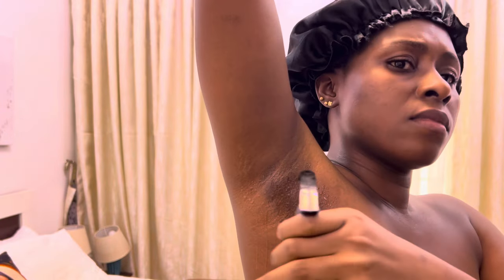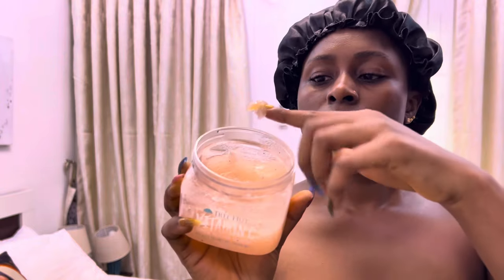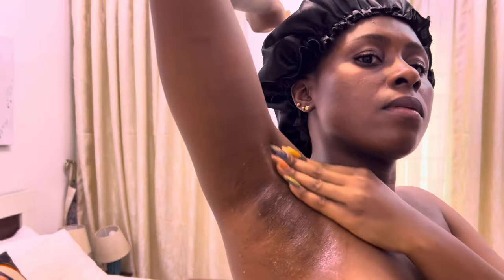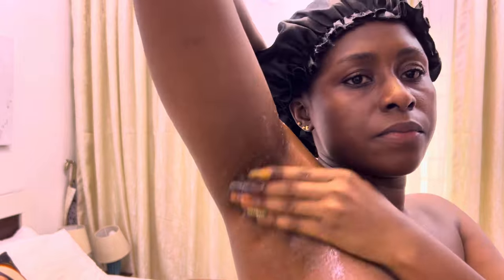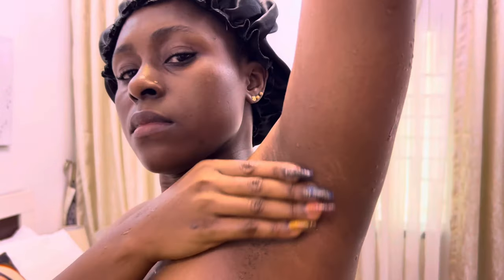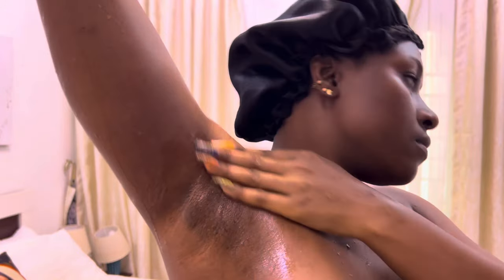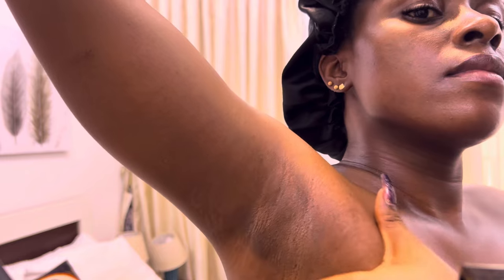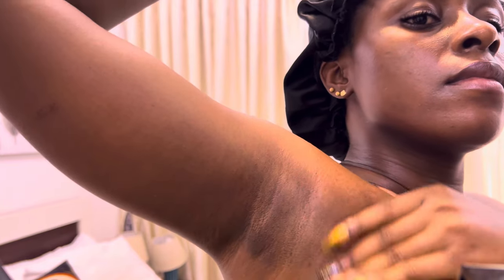How I shave down there | My shaving routine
In today’s video I share with you practical video of how I shave my coochie, bikini line and buttcrack too. I also share the products I use to prevent bumps, ingrown hairs to achieve a smoother and glowing coochie. I hope you find it helpful.